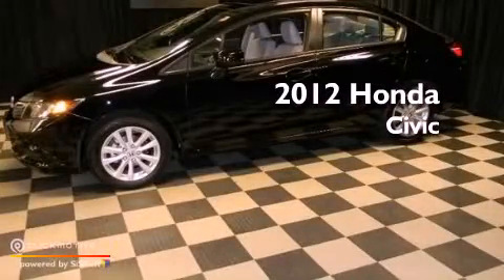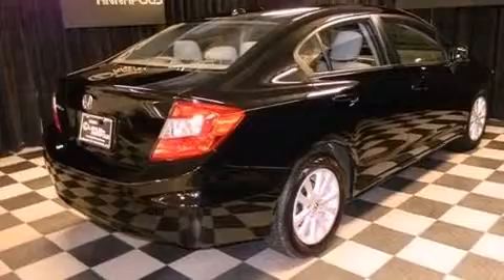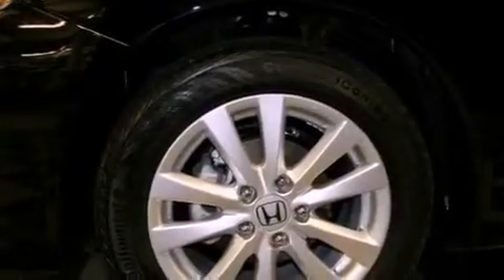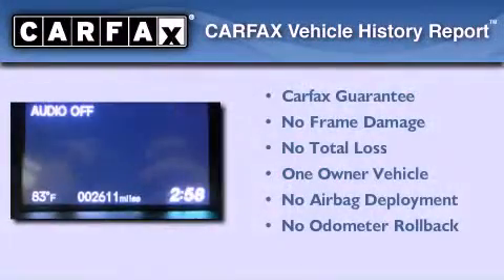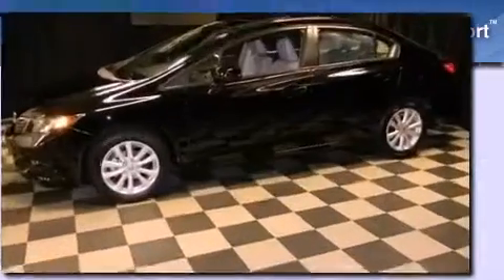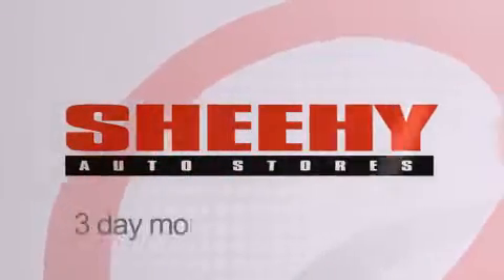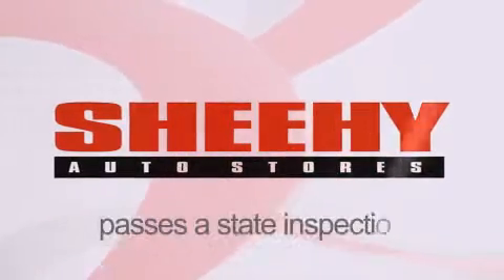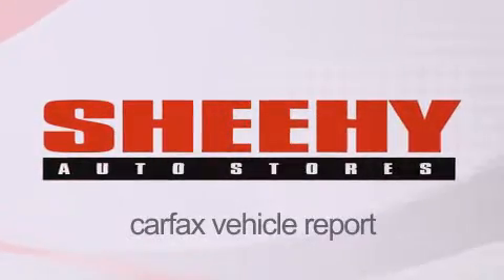2012 Honda Civic Annapolis MD 21409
Year : 2012
 Make : Honda
 Model : Civic
 Engine : Gas I4 1.8L/110
 Trans . : Automatic
 Exterior : Crystal Black Pearl
 Miles : 2,611
 Interior : Beige
 Stock : M19405B